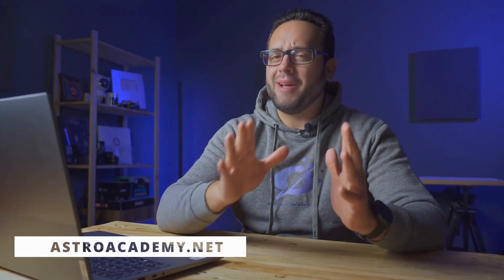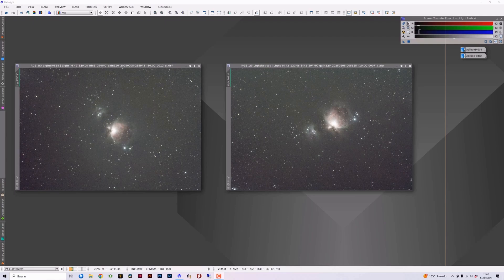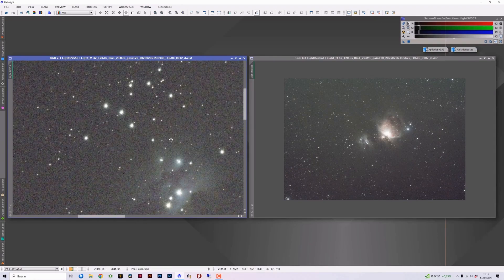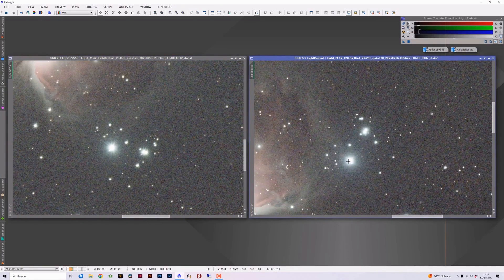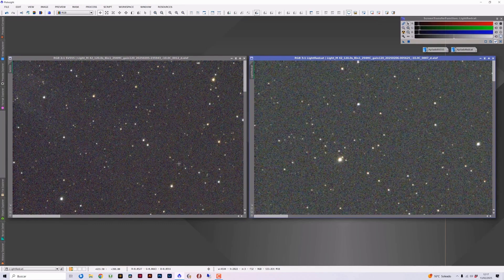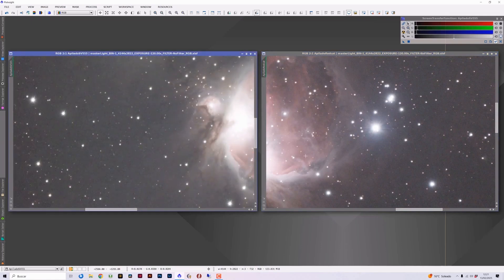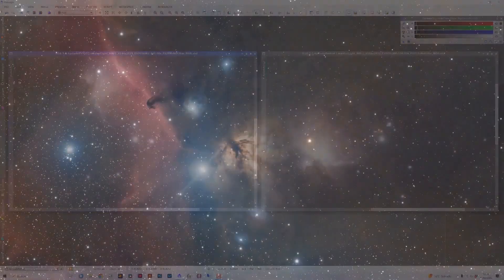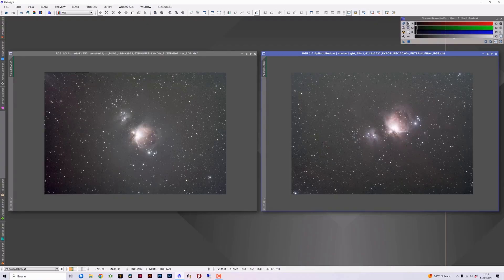SVBony SV555 vs Redcat 51 ⚔️ Duel of Titans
The definitive comparison between one of the most talked-about telescopes: the SVBony SV555, and the classic William Optics Redcat 51. Which of the 2 will win this duel?

CHAPTERS OF THIS VIDEO:
0:00 Introduction
0:54 Review of lights
7:04 Stacking review
11:43 Final conclusions